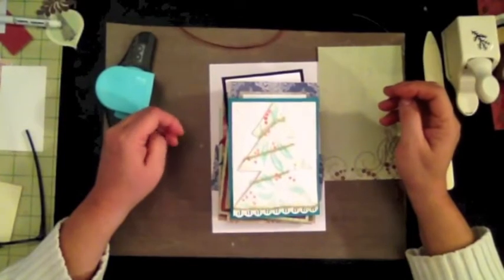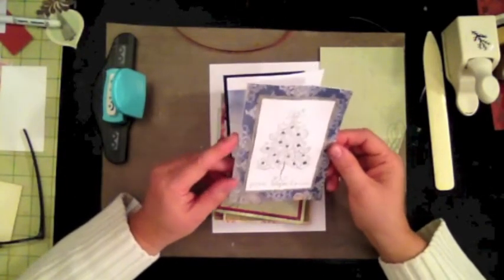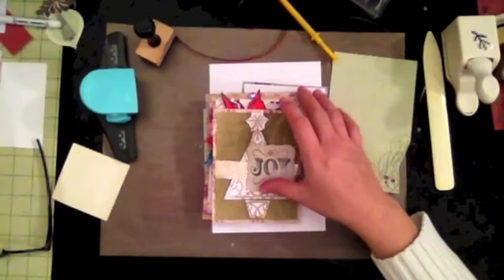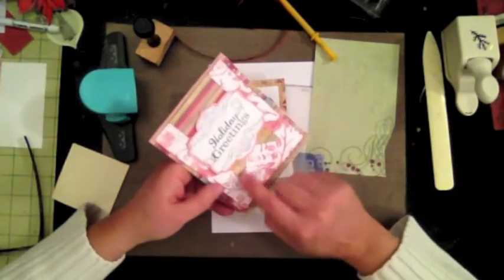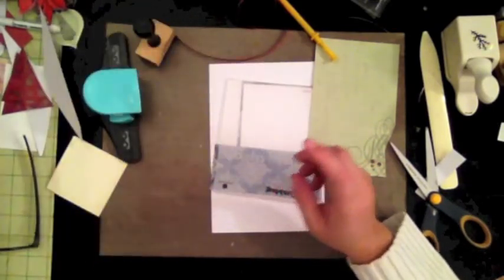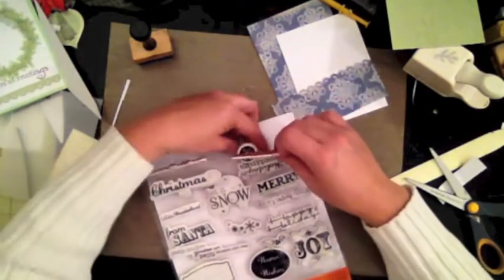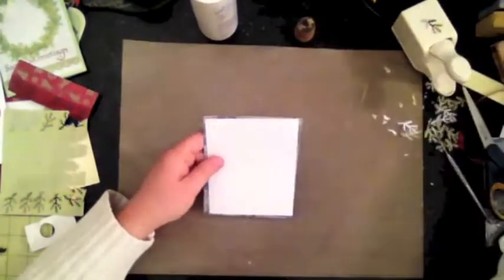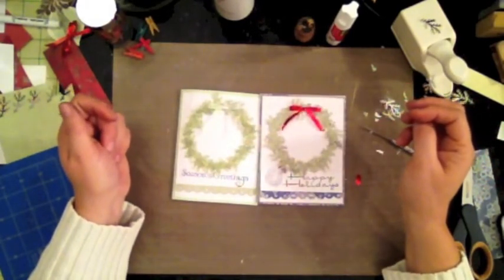Christmas Cards - Using My Minds eye Christmas stack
Getting more uses out of my christmas paper pad, I created cards with the scraps left over from my layouts.